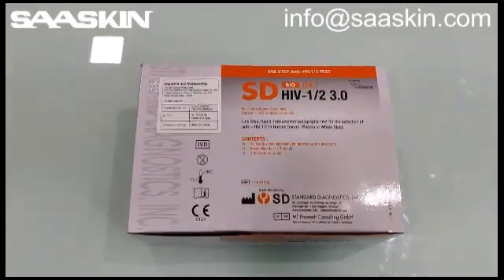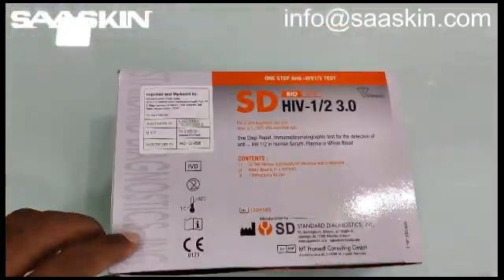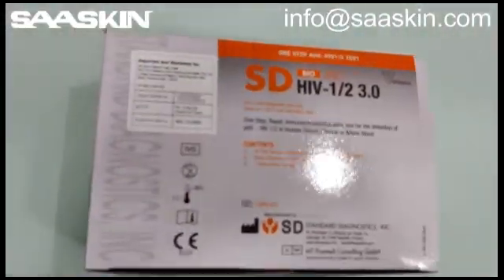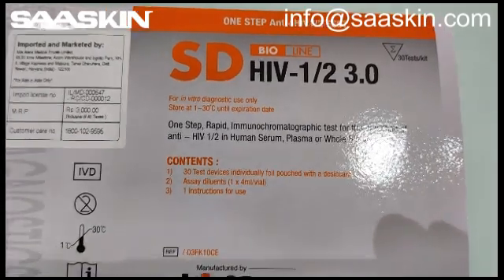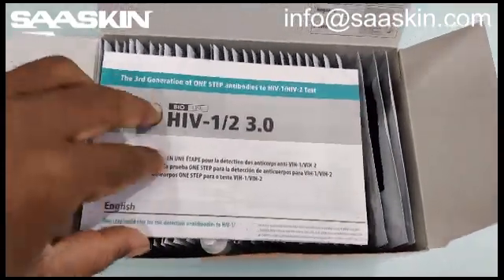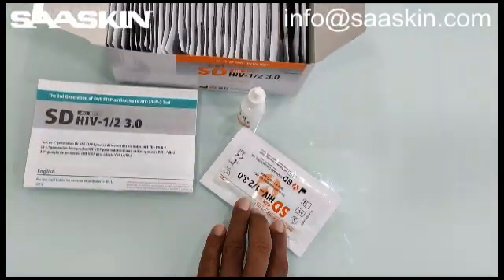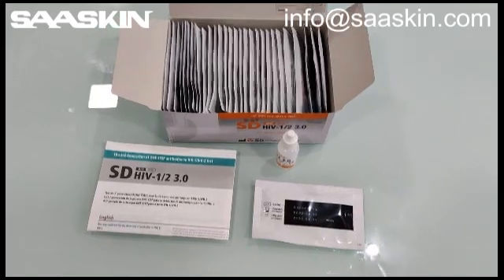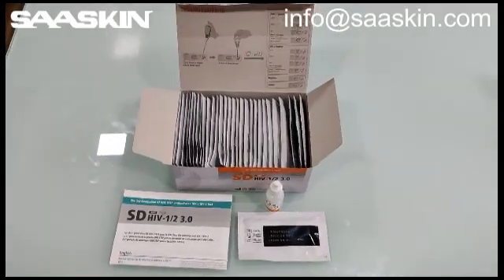SD BIOLINE HIV-1/2 3.0 | ONE STEP HIV 1/2 ANTIBODY TEST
SD BIOLINE HIV-1/2 3.0 test is an immunochromatographic assay for the differential and qualitative detection of all isotypes(IgG, IgM, IgA) antibodies specific to HIV-1 including subtype O and HIV-2 simultaneously, in human serum, plasma or whole blood.